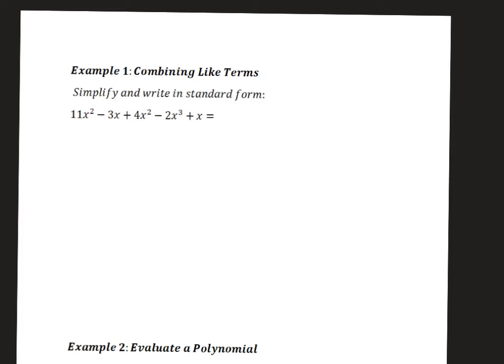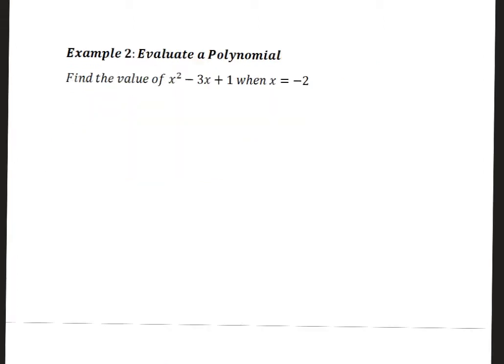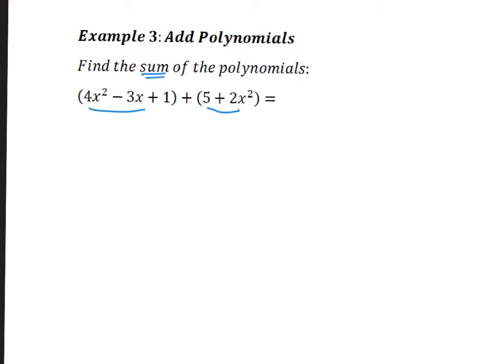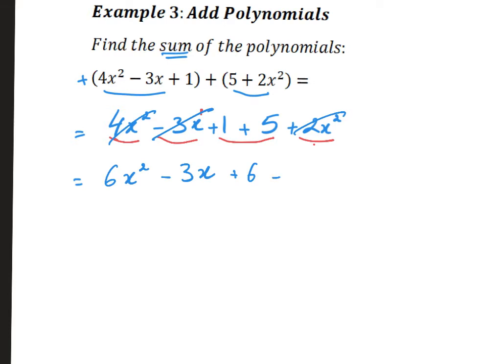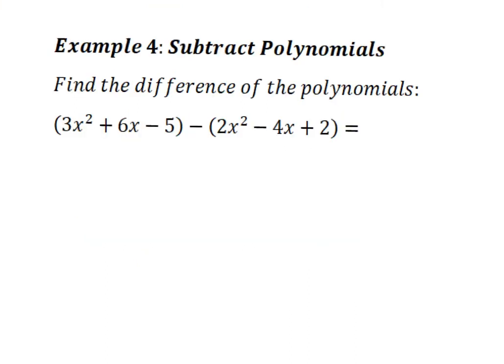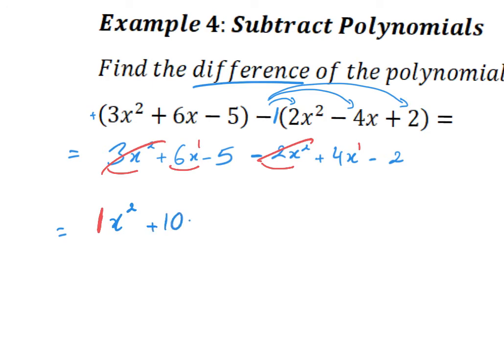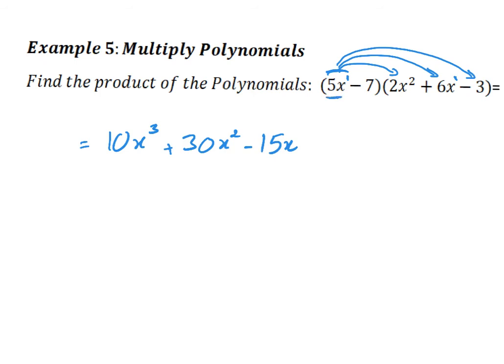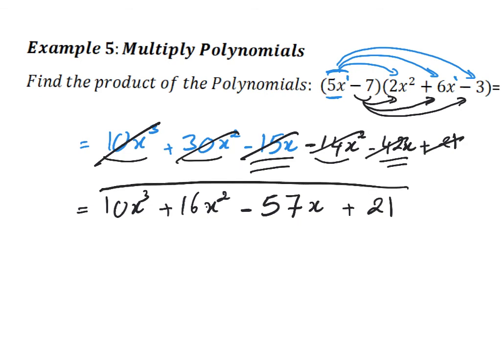Evaluate Polynomials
HSE/TASC